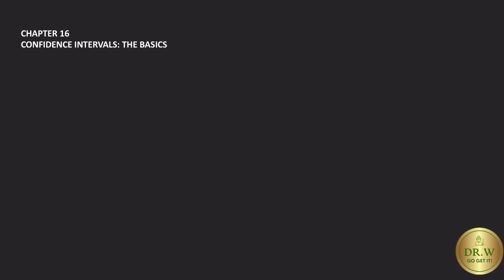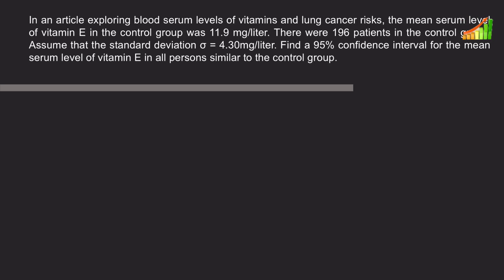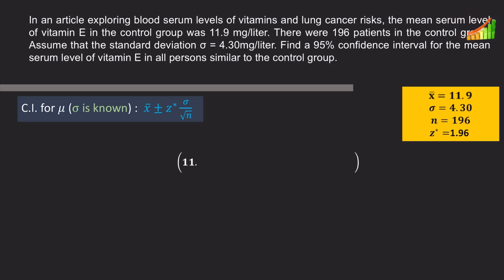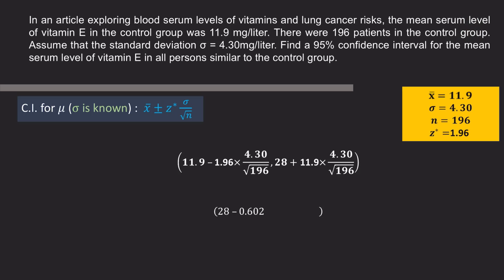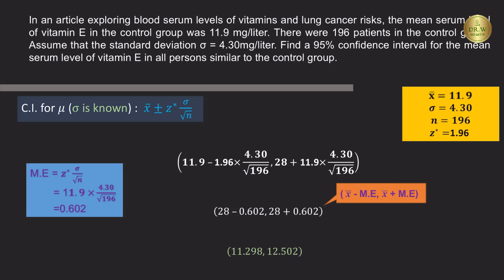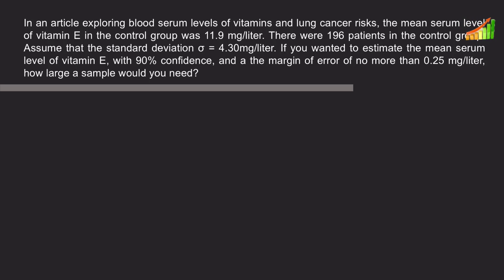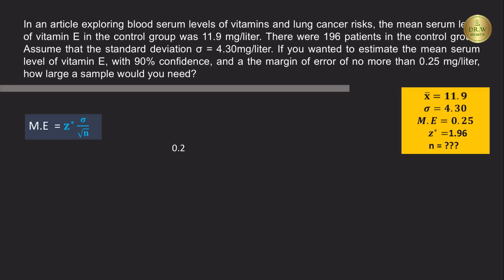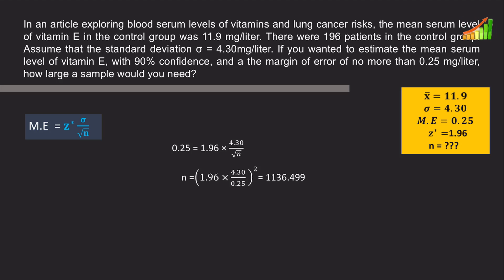CHAPTER 16 : CONFIDENCE INTERVALS (Part II)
In an article exploring blood serum levels of vitamins and lung cancer risks, the mean serum level of vitamin E in the control group was 11.9 mg/liter. There were 196 patients in the control group. Assume that the standard deviation σ = 4.30mg/liter. If you wanted to estimate the mean serum level of vitamin E, with 90% confidence, and a the margin of error of no more than 0.25 mg/liter, how large a sample would you need?